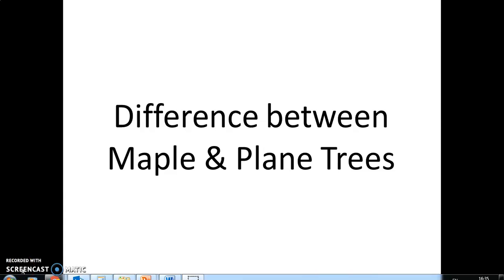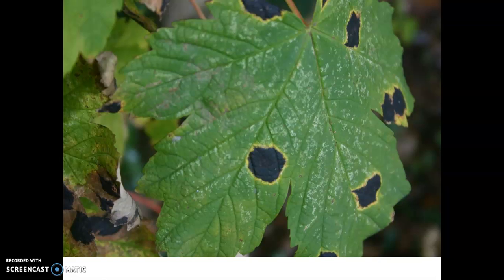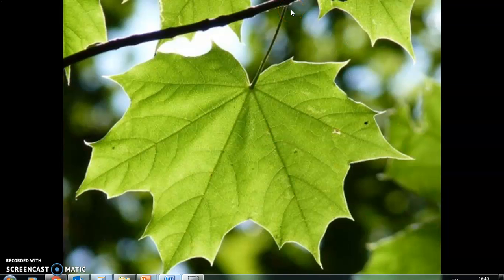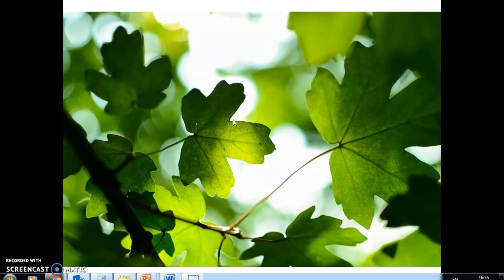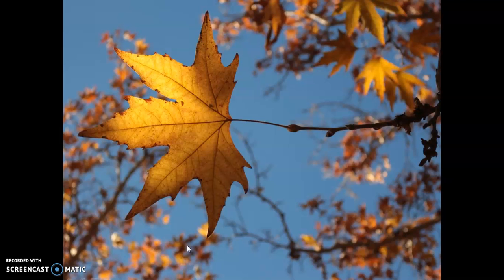Maple & Plane Trees